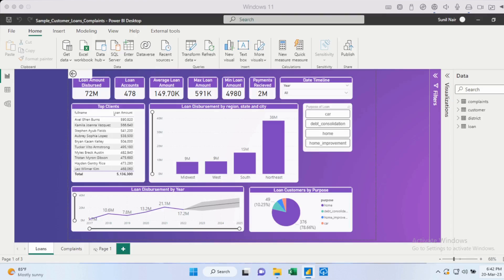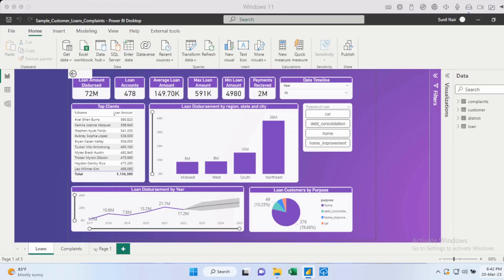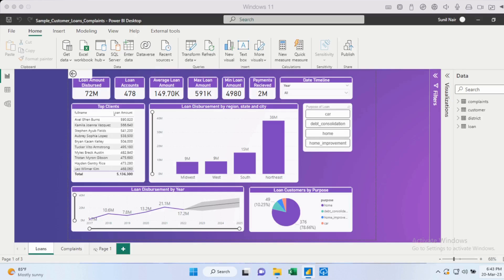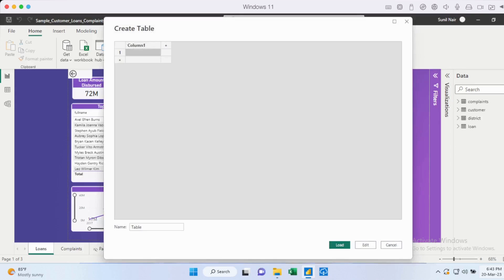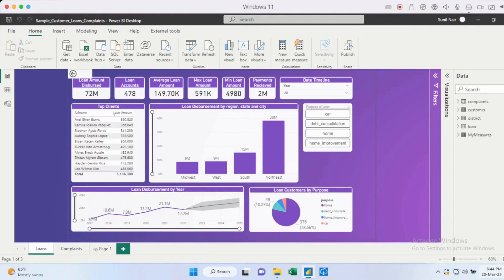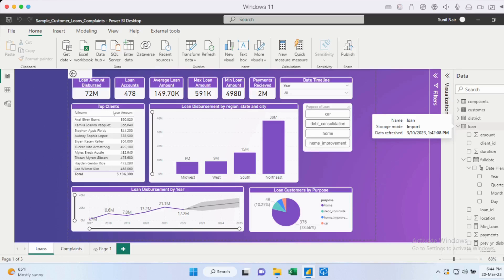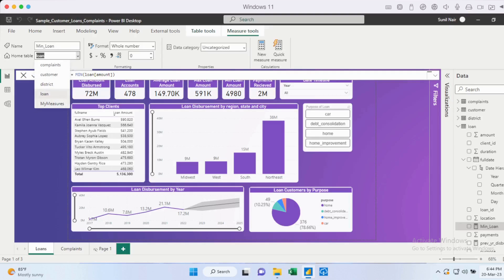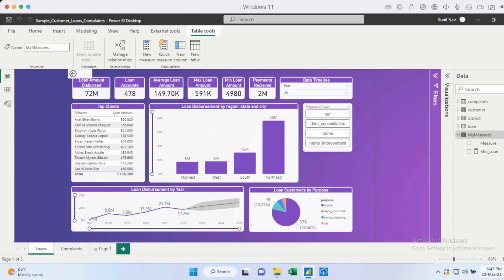Power Bi - Move Measures to a New Table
Move Measures to a New Table dedicated for use as Measures in Power Bi.

⚡ DON'T FORGET: Download Sample Files to test this feature